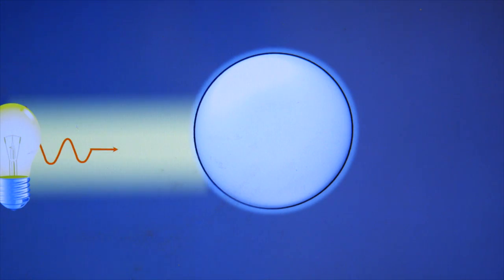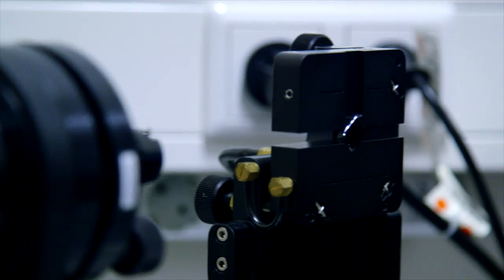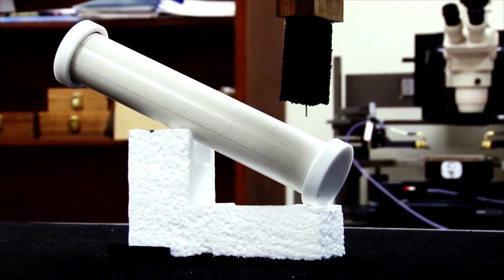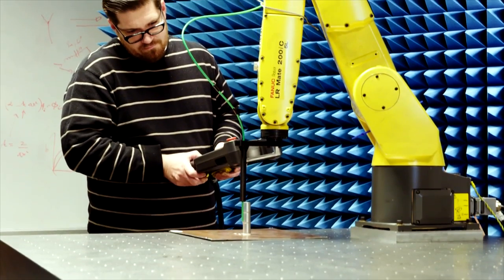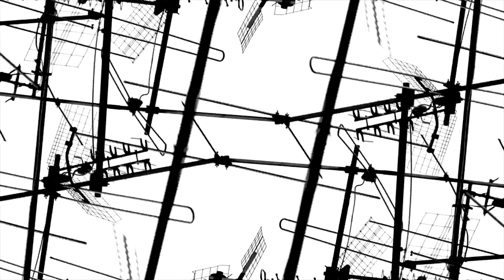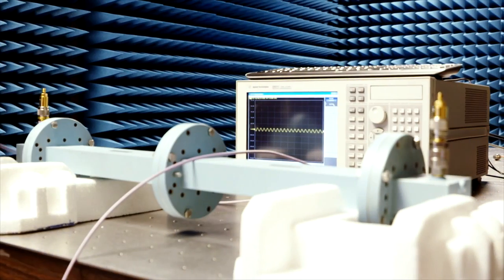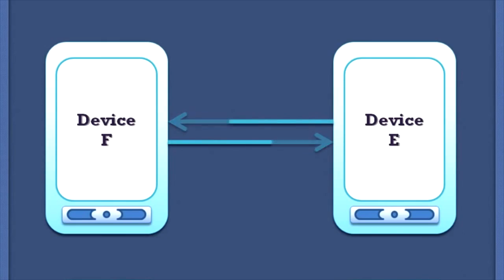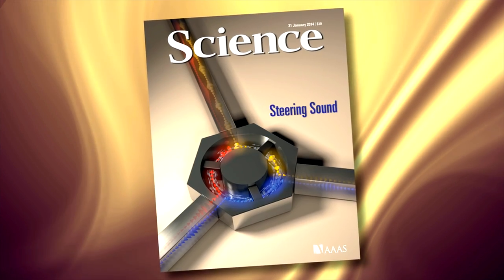TAMEST 2016 Edith and Peter O'Donnell Awards Tribute Video - Engineering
Andrea Alù, Ph.D., was the recipient of the 2016 Edith and Peter O'Donnell Award in Engineering.